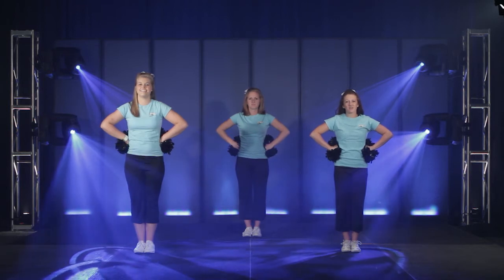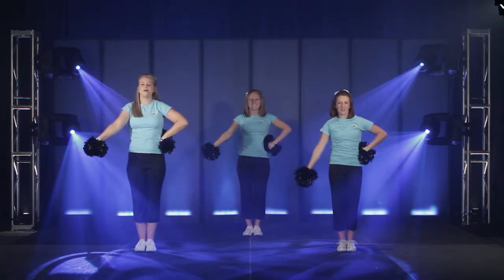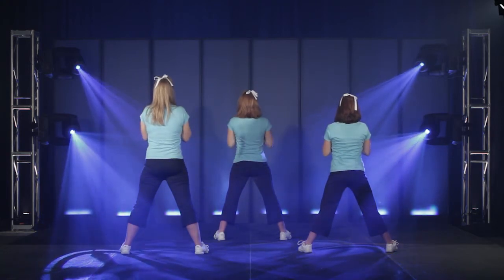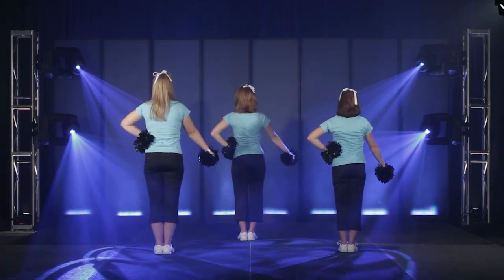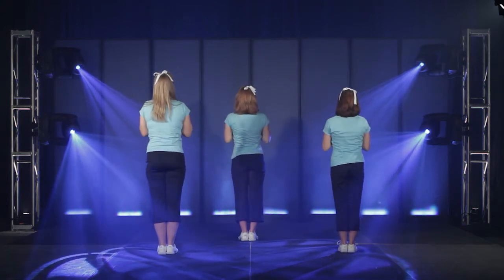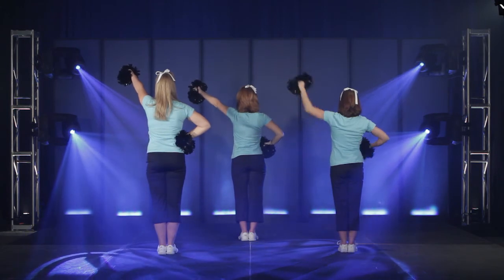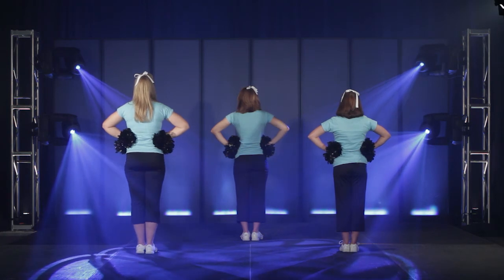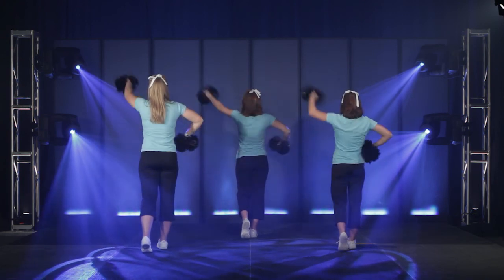Red and White - Intermediate